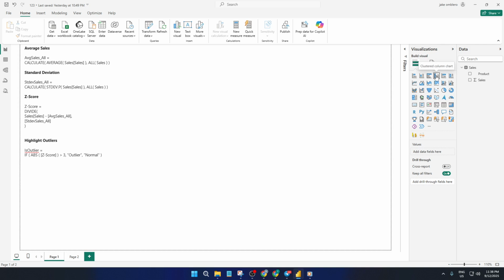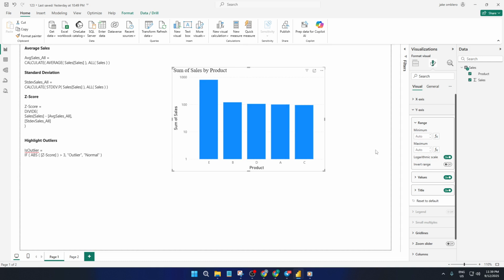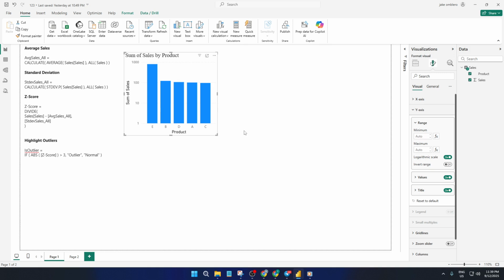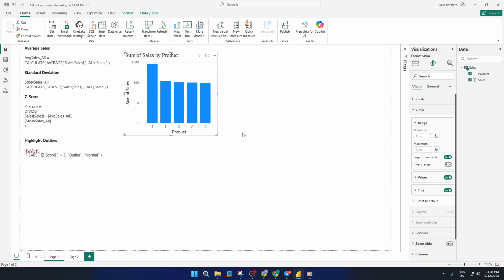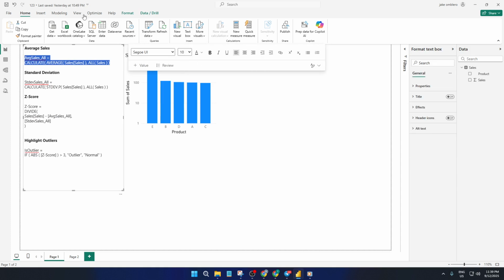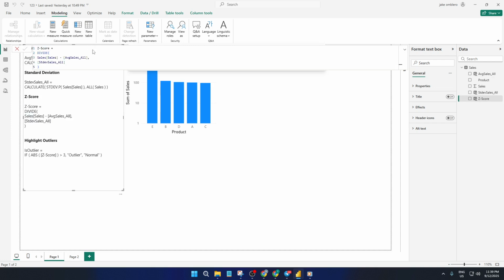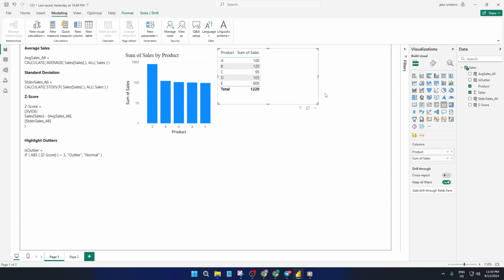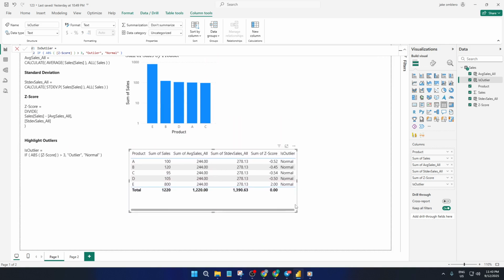How to Show Outliers in Power BI [In 3 Minutes]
Want to identify unusual values in your Power BI data? In this tutorial, you'll learn how to find and display outliers using simple visualization techniques.

In this video, you'll learn how to:

✅ Identify potential outliers
✅ Use a suitable Power BI visual
✅ Highlight unusual values
✅ Compare data points
✅ Interpret outlier patterns

To show outliers in Power BI, use visuals such as scatter charts or box-and-whisker charts to identify values that differ significantly from the rest of your data. You can also use conditional formatting or DAX measures to highlight unusual values.